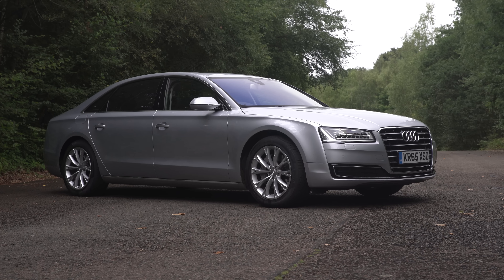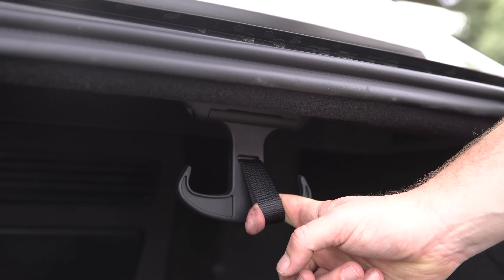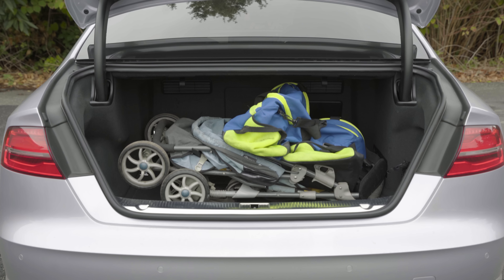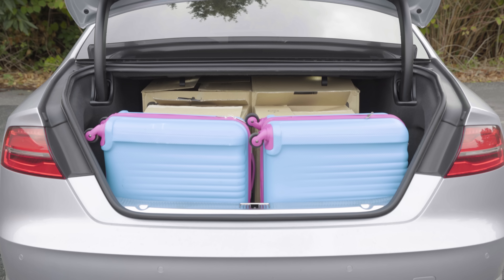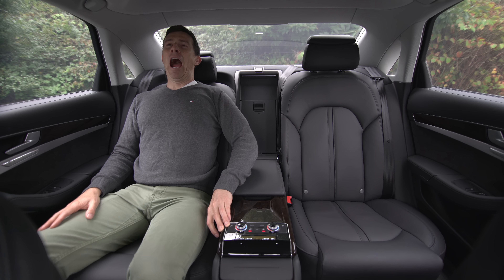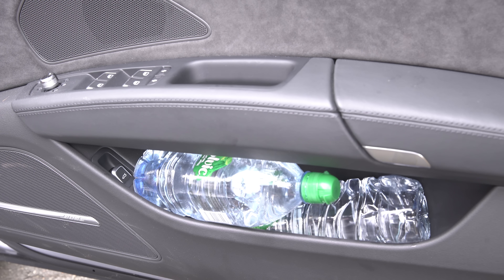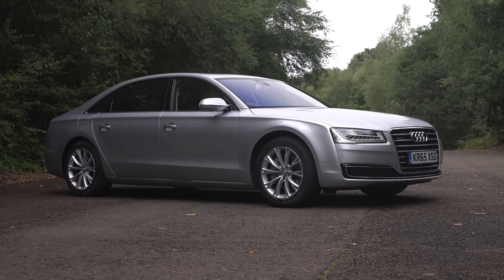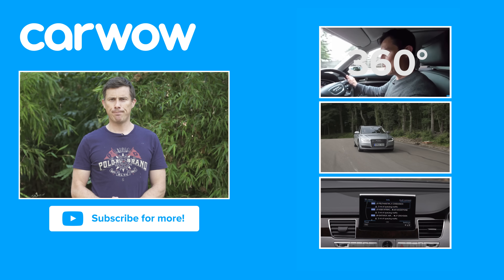Audi A8 2016 practicality review | Mat Watson Reviews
The Audi A8 is built for luxury, to carry you and your guests to their destination as smoothly and comfortably as possible. However, how about ramming the A8 full of stuff? The boot in some reviews has been described as “vast,” but what does that actually mean? What about when it comes to passenger space? Is there enough room for your tall and large friends on those long journeys or will they be telling you that you should have bought a BMW 7 Series or Mercedes S-Class? Find out how much stuff we could fit in this Audi A8 and the answer to all these questions in this practicality review.